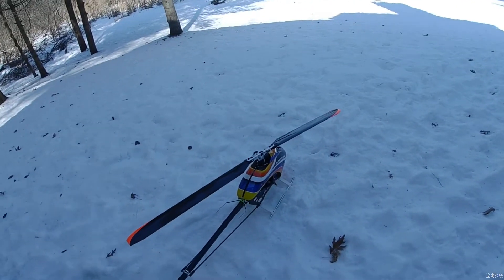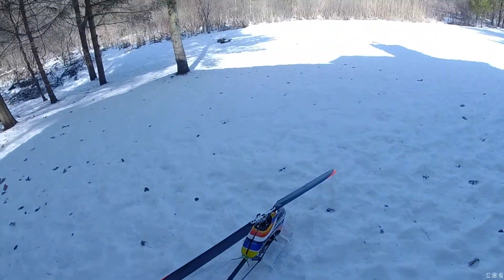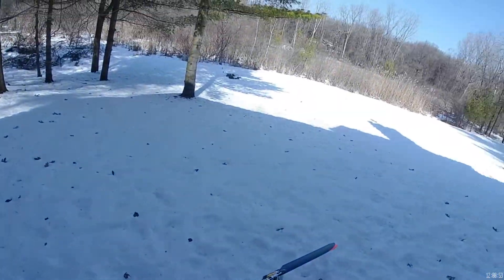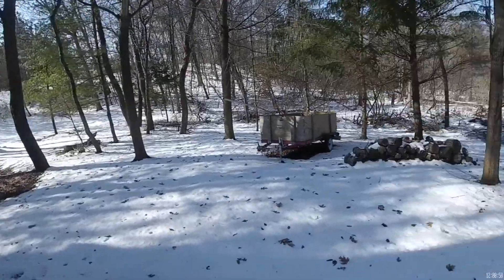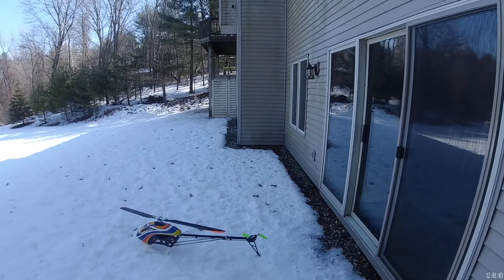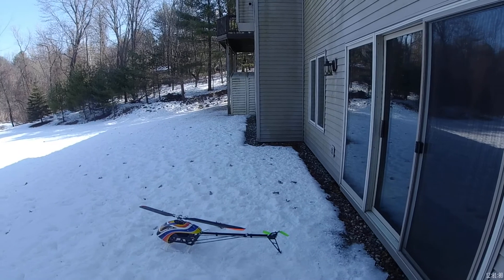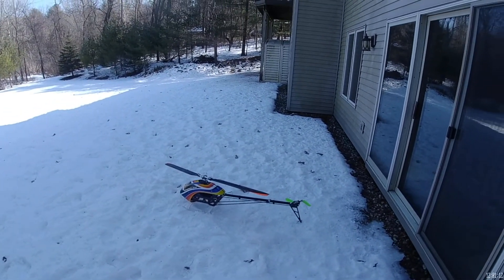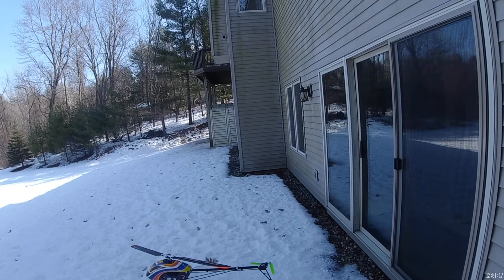My favorite heli series. This is the synergy 696.